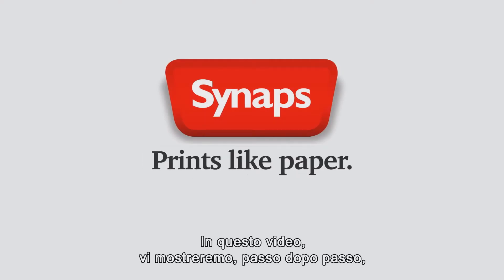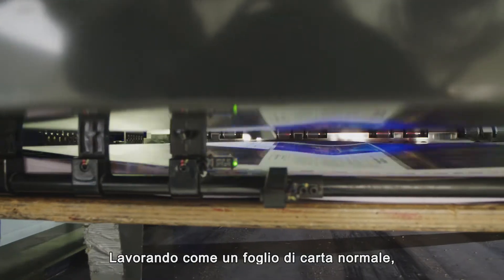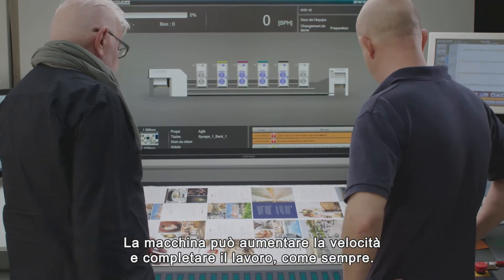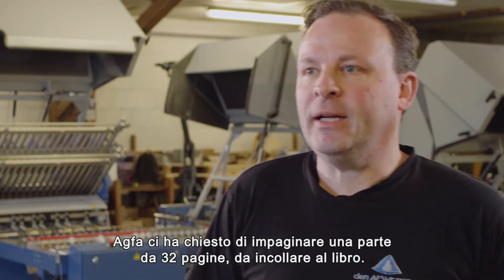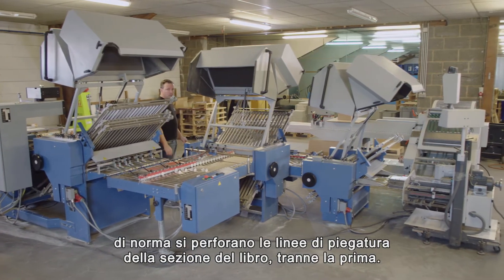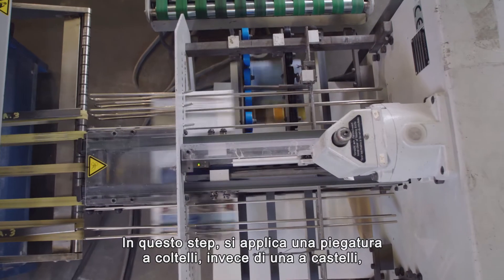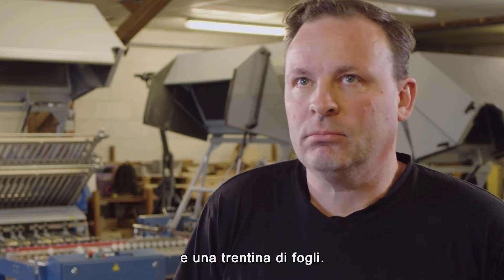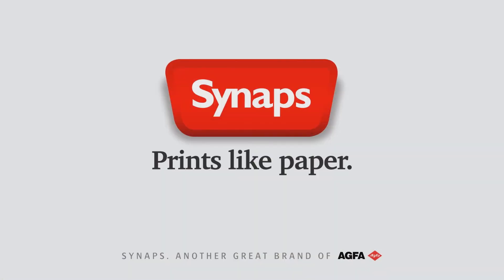Libri resistente all’acqua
La stampa e finitura de libri che resistono all’acqua e allo strappo utilizzando la carta sintetica SYNAPS mostrano un’efficienza come la carta normale. Ecco il video con testimonianza.